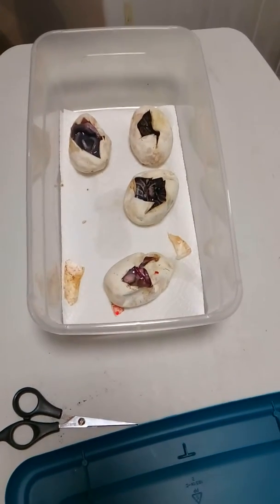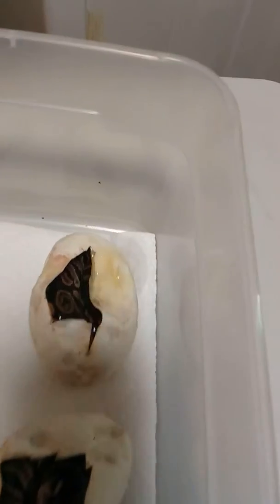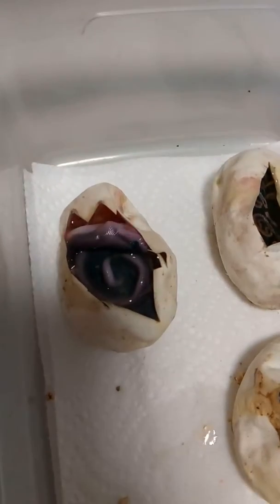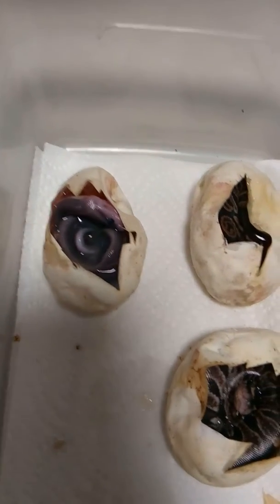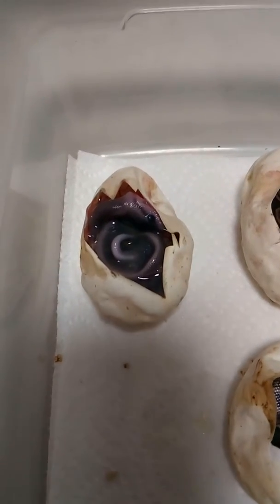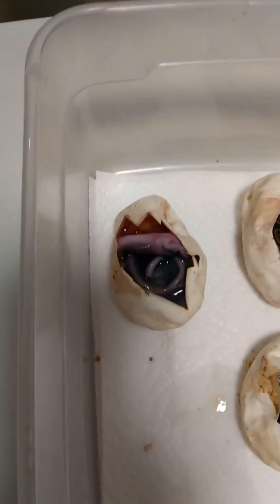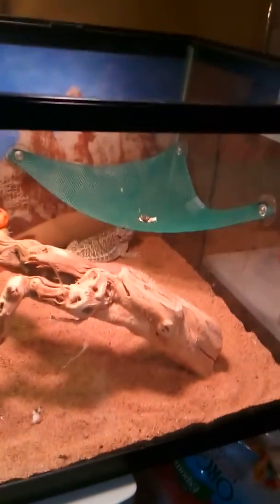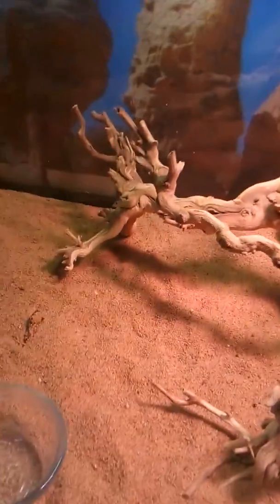Update on the snake eggs